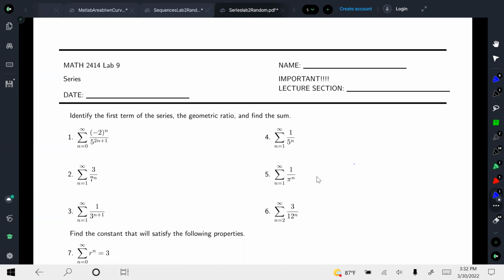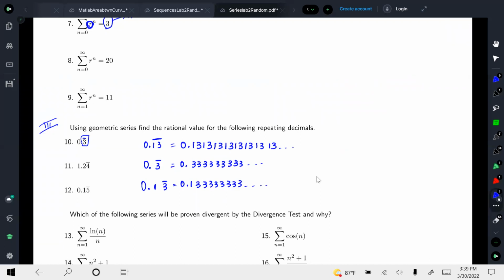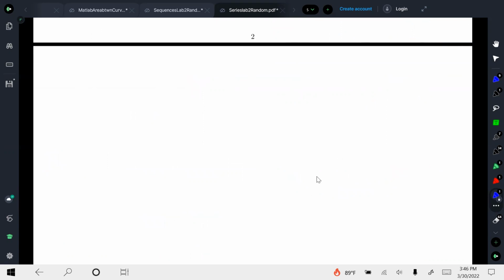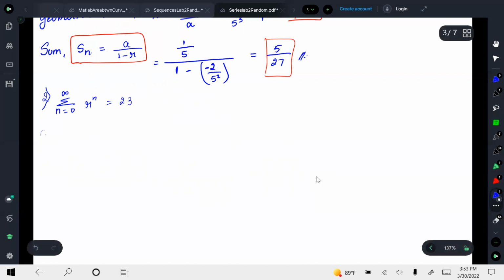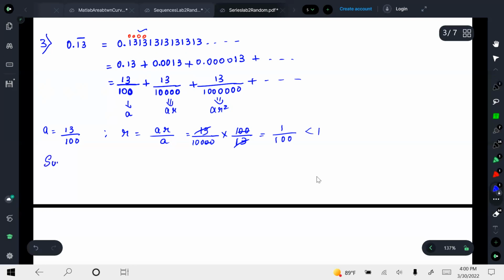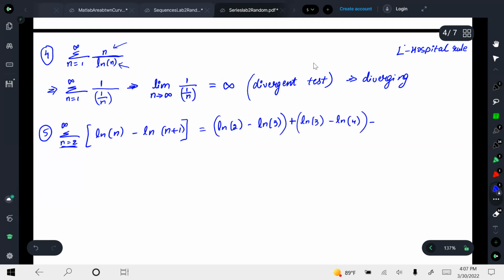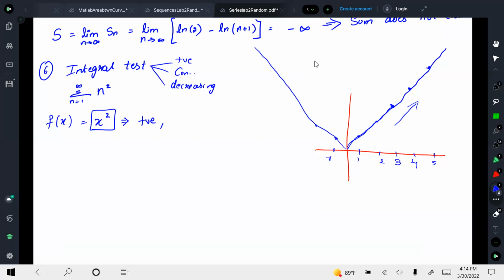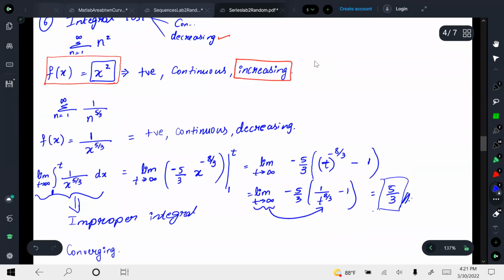LAB 9|| SERIES